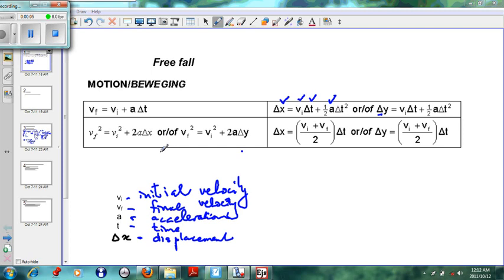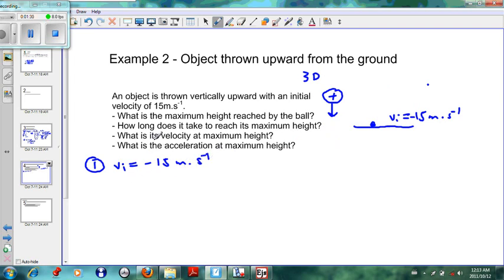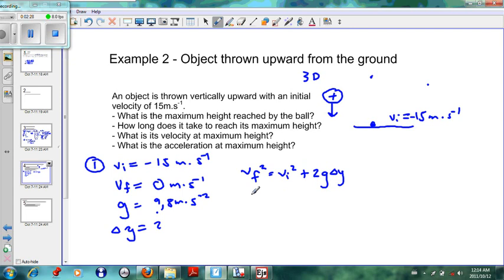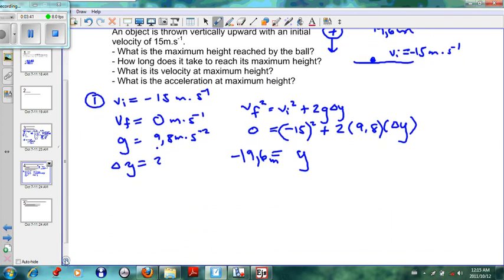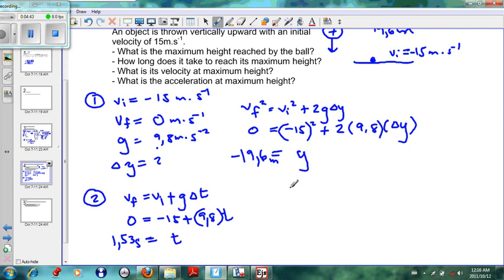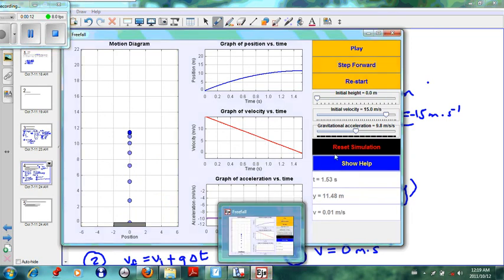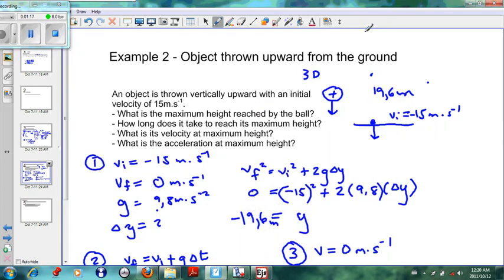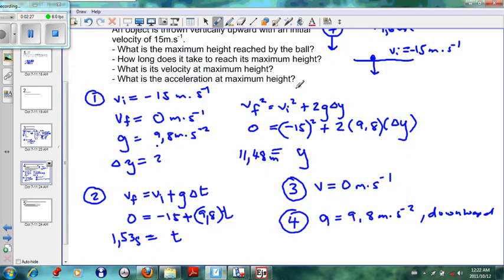Projectile Motion - Object thrown upwards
A video showing calculations using equations of motion for an object thrown upwards. Revision of the section on mechanics for the exam